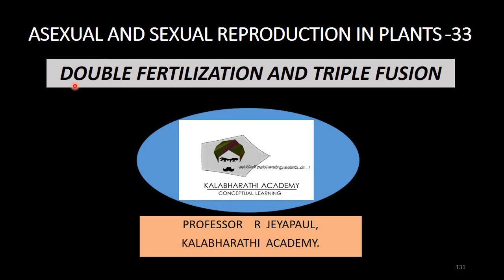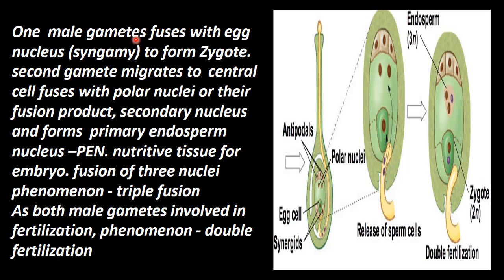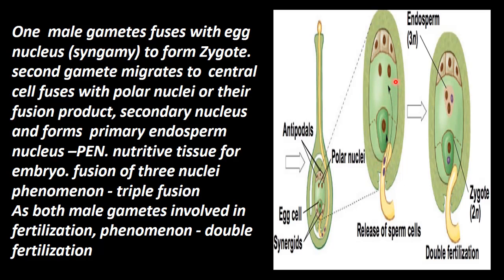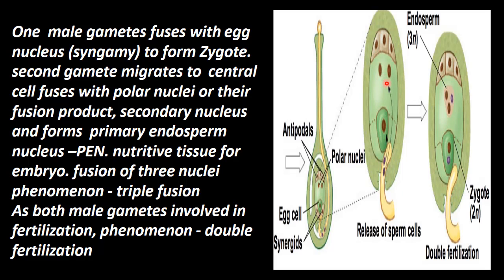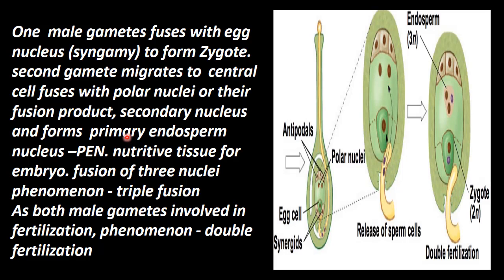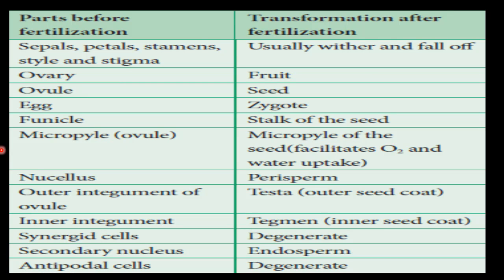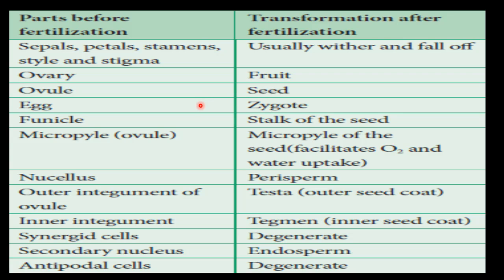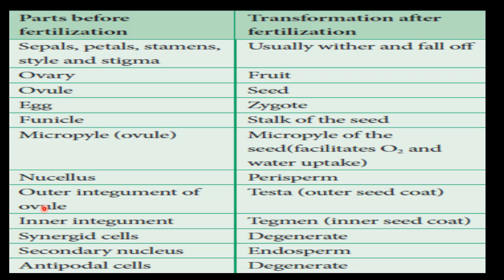33.Botany | Asexual and Sexual Reproduction in Plants | Double Fertilization and Triple Fusion